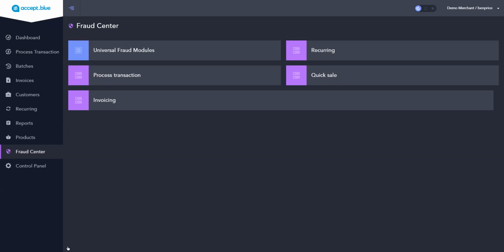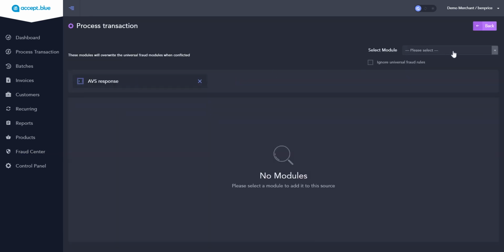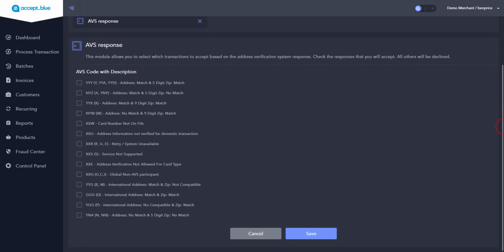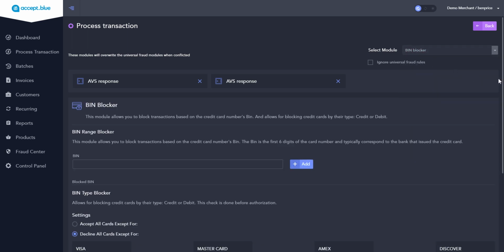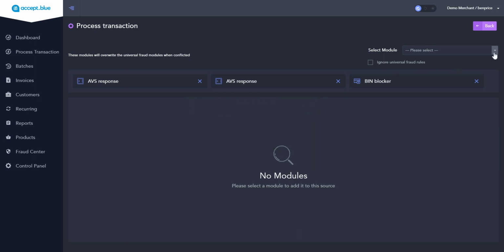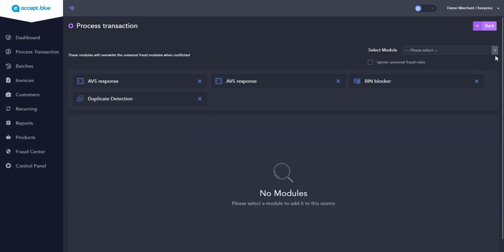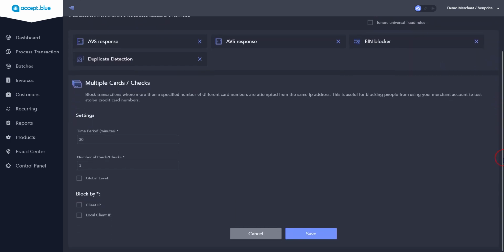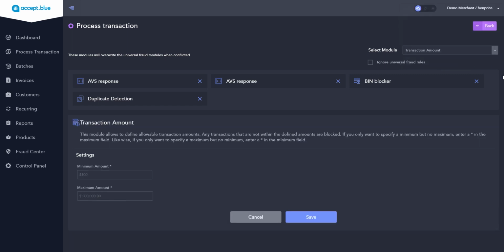Your Fraud center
Learn how to customize your security settings in this video tutorial from accept.blue.
Modules covered in this video are: 1. AVS response 2. Duplicate detection 3. Multiple cards/ checks 4. Transaction amount. For support and training on the additional modules, please contact a team member